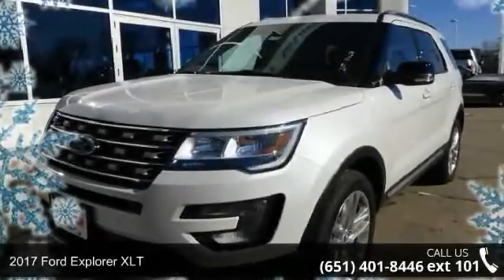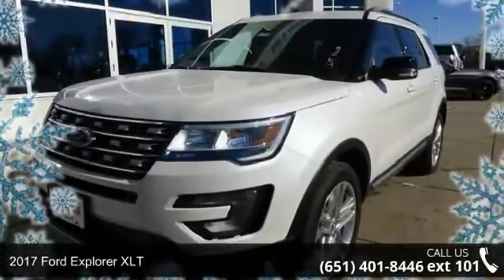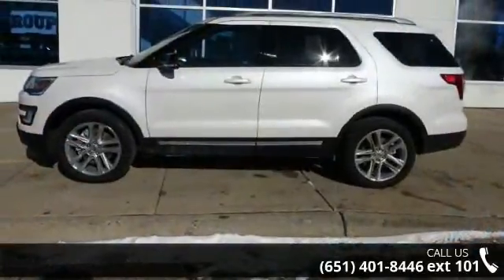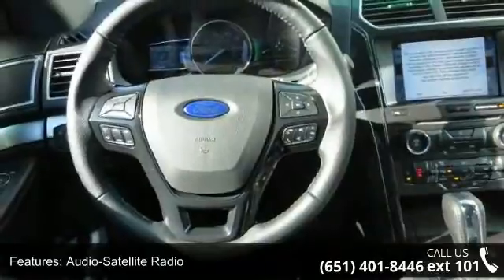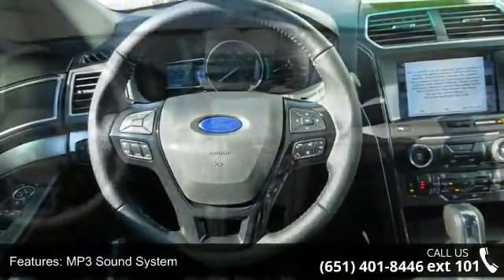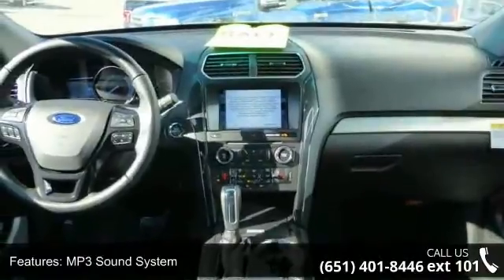2017 Ford Explorer XLT - New Brighton Ford - New Brighton...